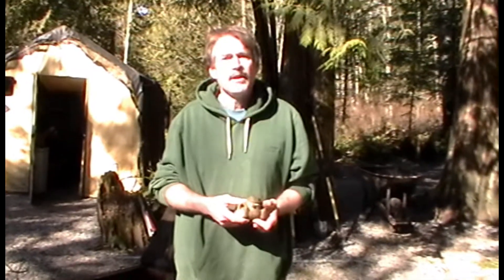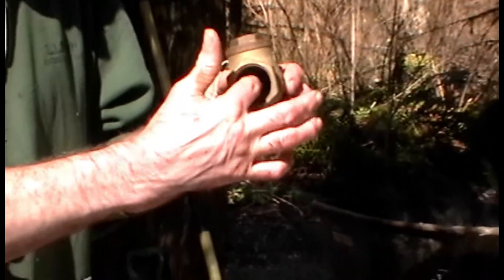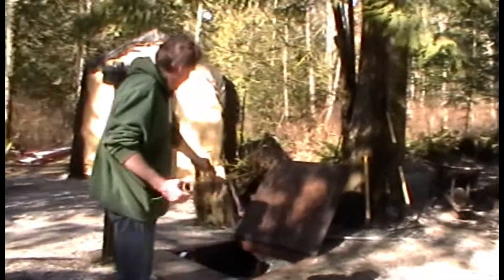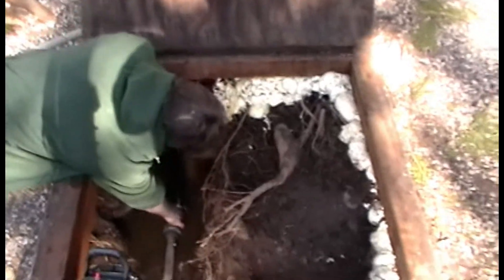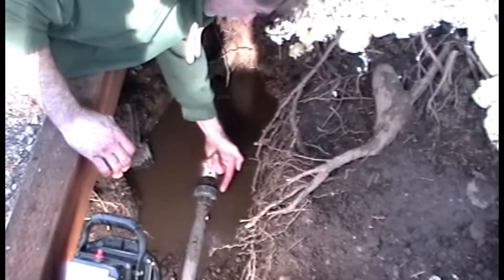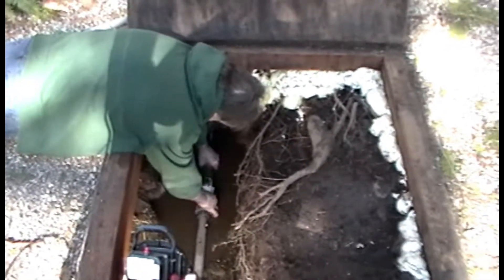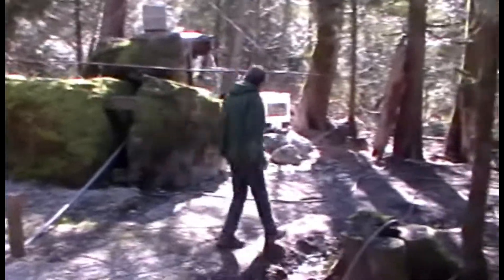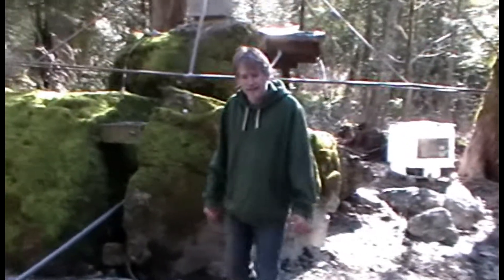Great Pyramid hydraulic pulse generator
John Cadman demonstrating the functioning of the always evolving scale model.
(Original model ran April 4, 2000)